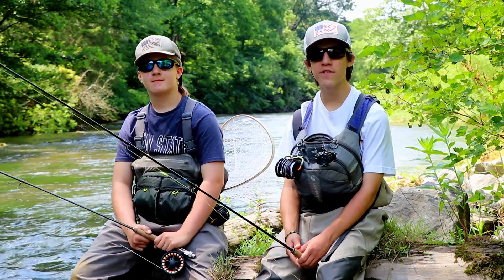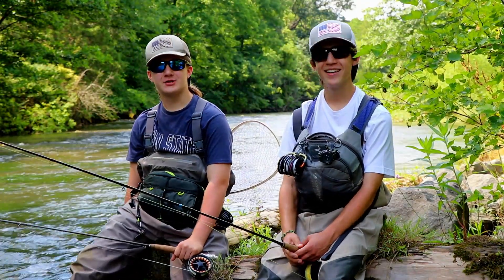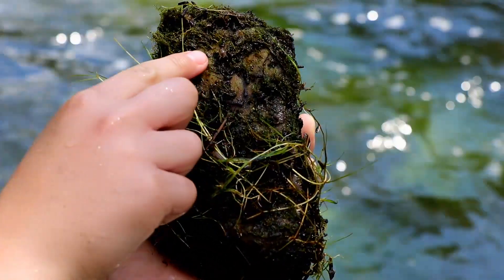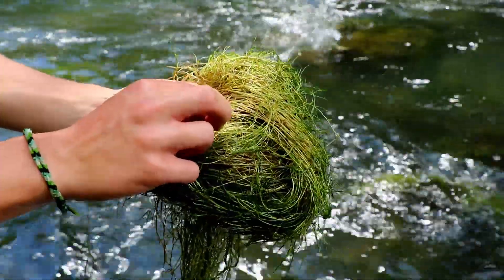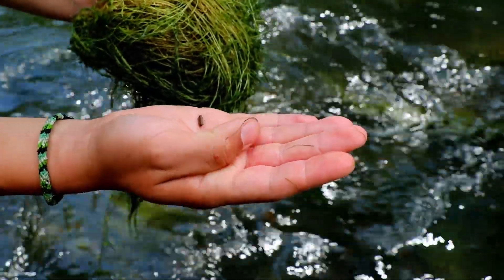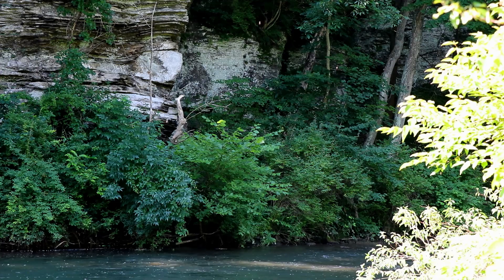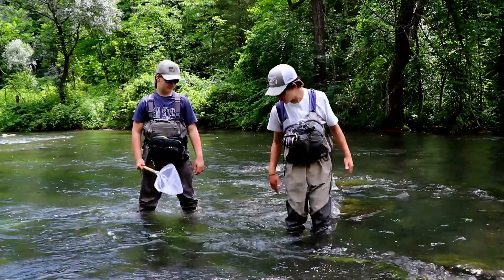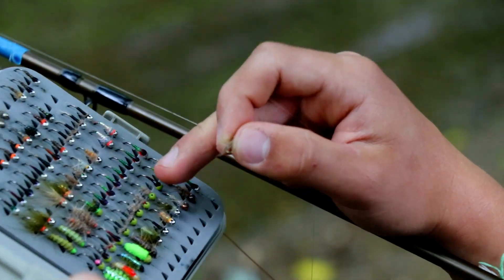Fly Fishing | TUESDAY TIPS | What Are The Trout Eating? | Happy On The Fly 7/21/20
What are the trout eating?  On today's Happy On The Fly "Tuesday Tip" video, Carson and Wyatt share some helpful hits and tips of what to look for as you are trying to figure out what the fish are eating next time you are on the stream fly fishing.

Tight Lines!

FLY TYING TUTORIALS